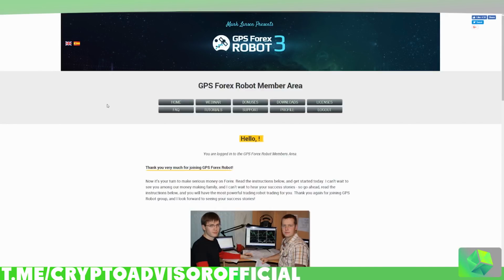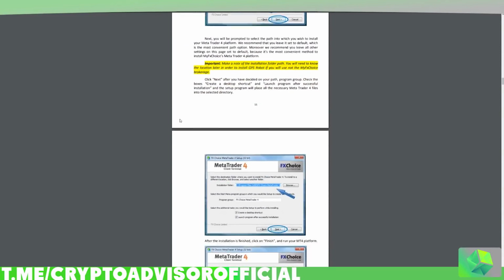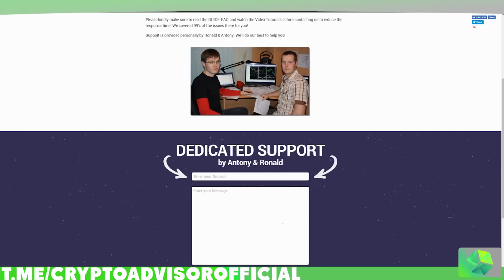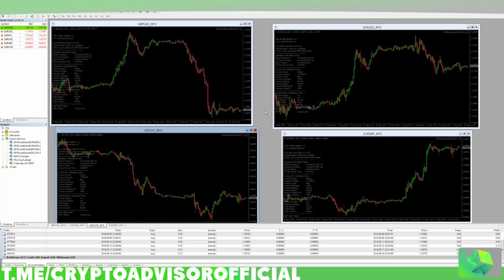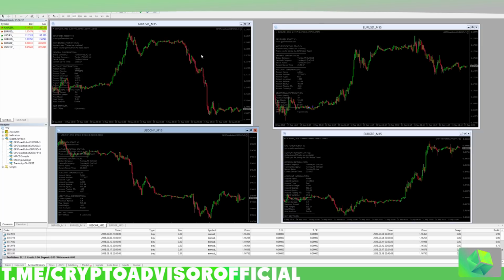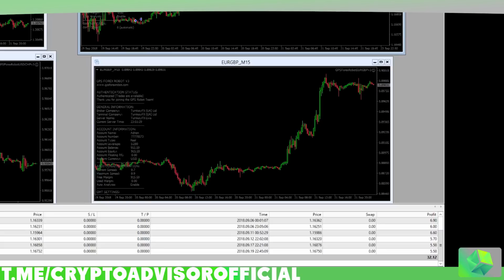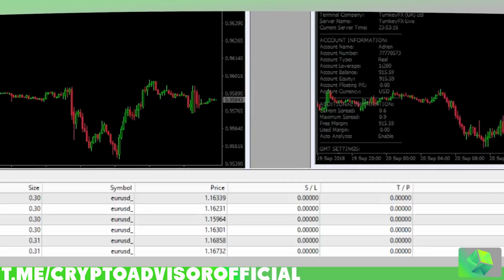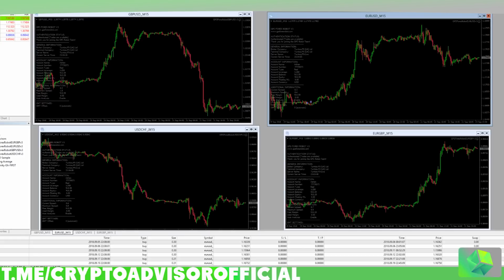Best $150 Forex Expert Advisor | Profitable!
In this video I cover the GPS forex robot and go over how it preforms in the live market and how the purchase process has gone. Let me know if you guys want to see more videos like this!

I plan on making more of these videos in the future, let me know if you have any bots you want me to review!